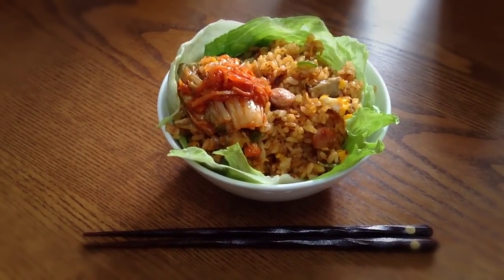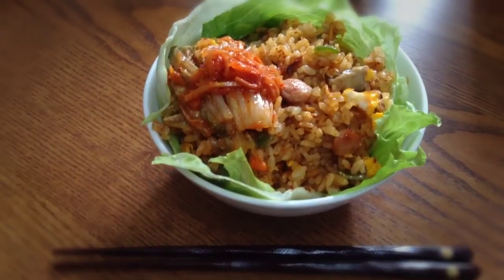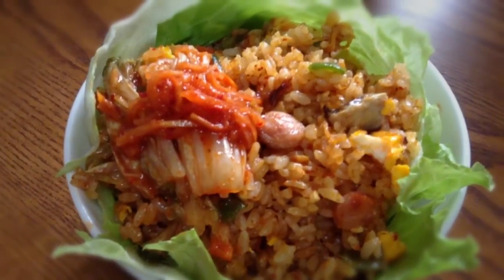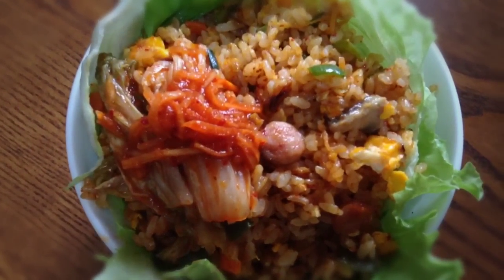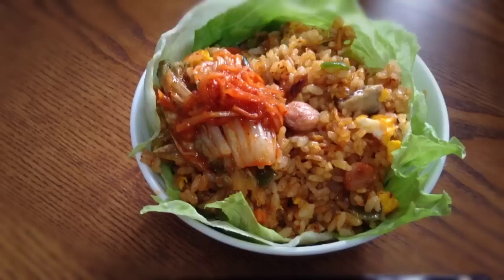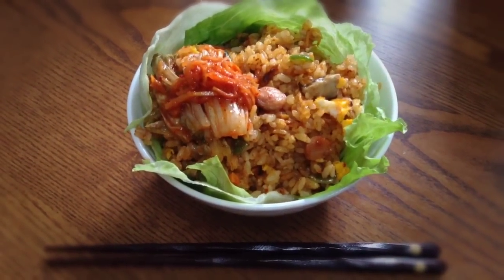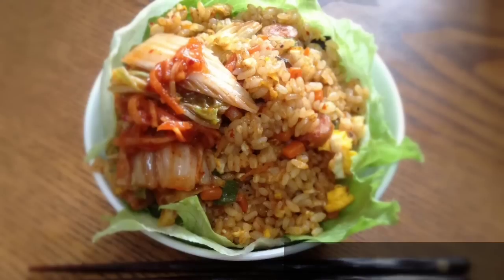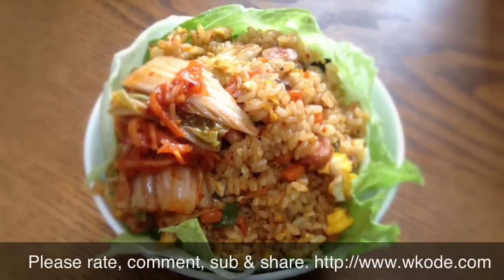tkviper Cooking: Kimchi Fried Rice Serve In A Lettuce Basket